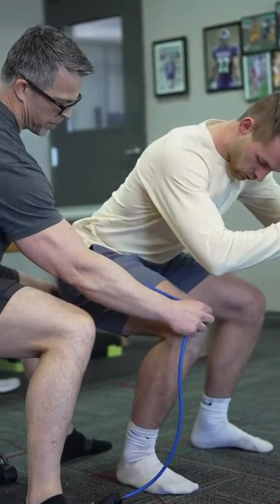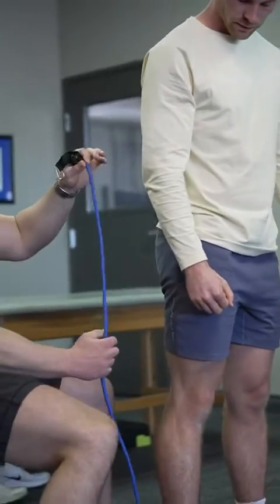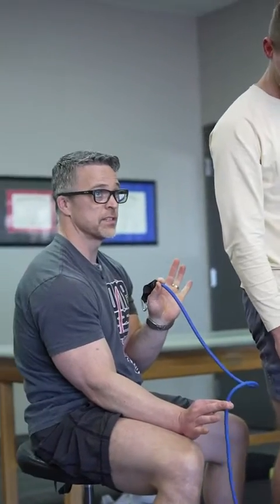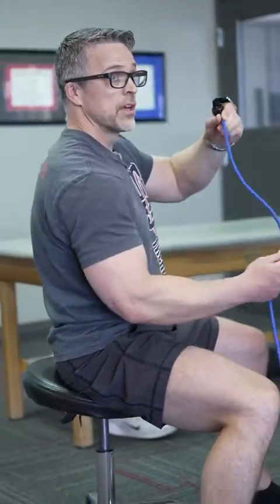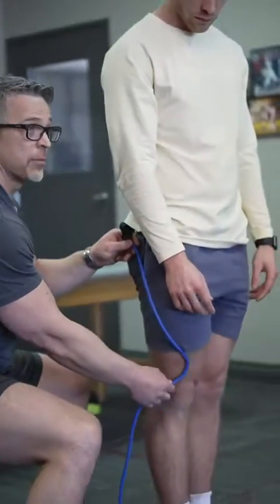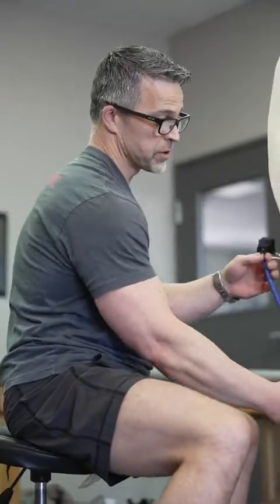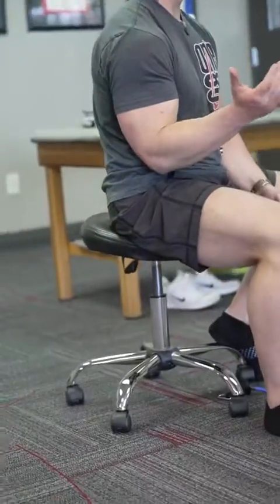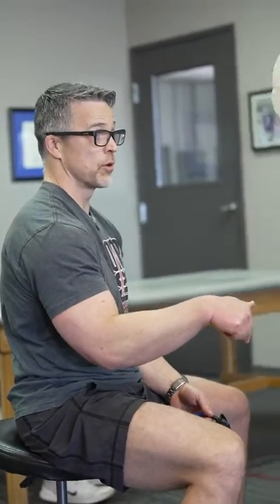Pronation at the knee demonstration for physical therapists and chiropractors.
Here’s a short highlight clip of a day one exercise that was covered in Lab Weekend.

Do you understand the importance of the vastus lateralis in controlling pronation and driving lower extremity function?

We will teach you that and MUCH more!

Reinvent your career in the One80 MemberShift in less 4 months.
4 moths of self paced video modules (20 CEUs),
2.5 days of hands on lab education (20 more CEUs),
2 Zoom calls per month,
a community of professionals that think like YOU and
a mentor who has been where you are and got out of the broken medical model.
Link here to join us...

Want to know where you are at in your career? Take this FREE assessment and find out if you are ELITE, average, confused or just burned out.